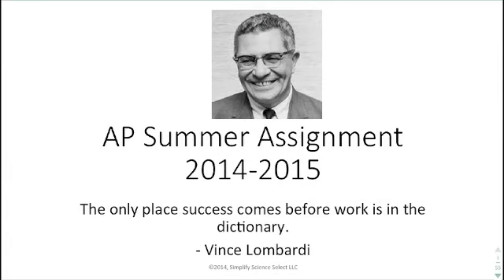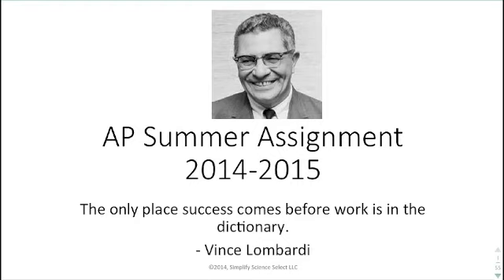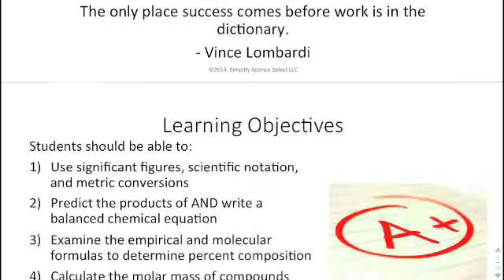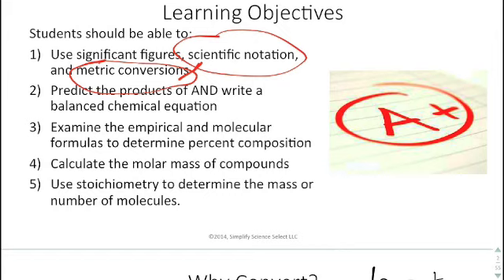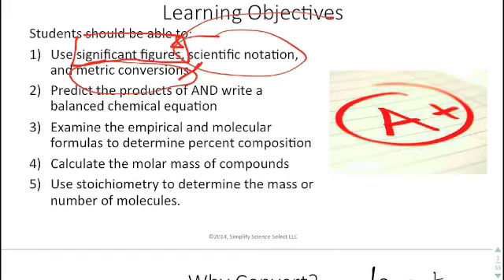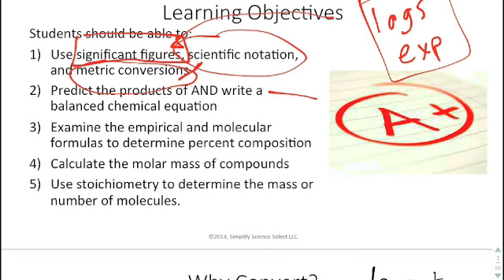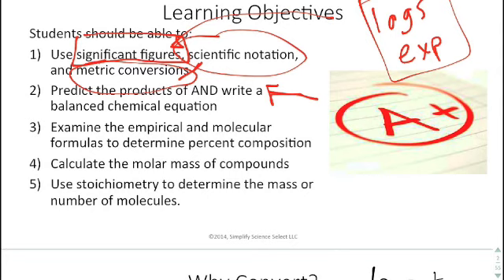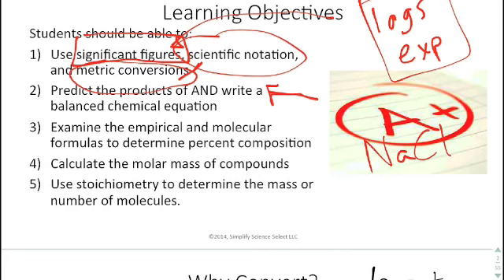AP Summer Assignment- 01 Learning Goals